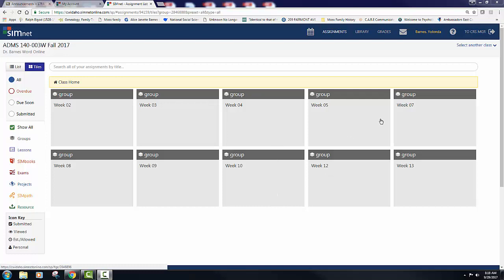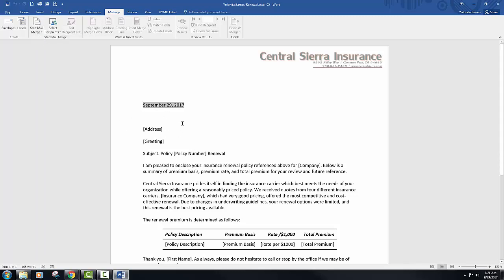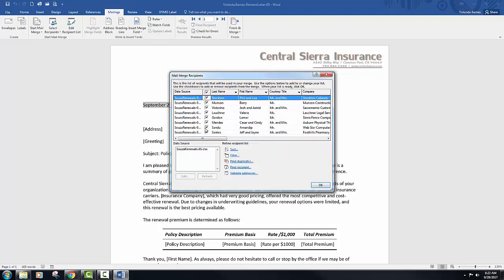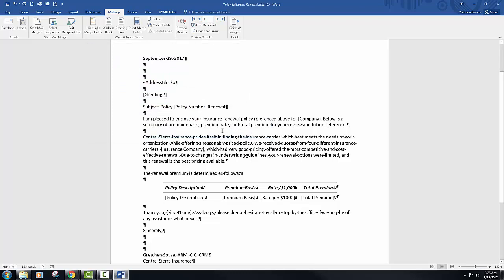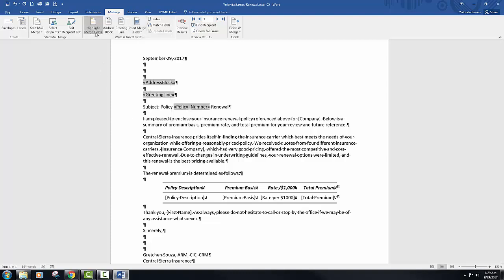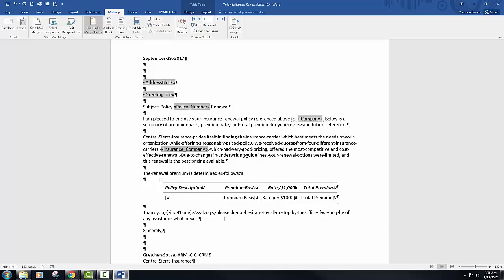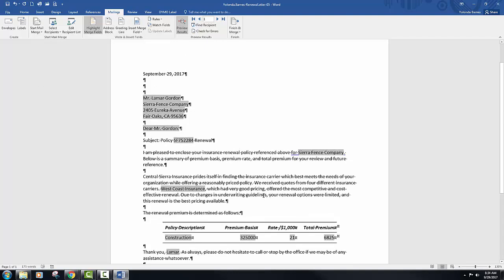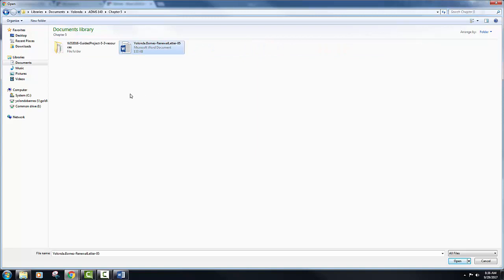Word 2016 Guided Project 5-3